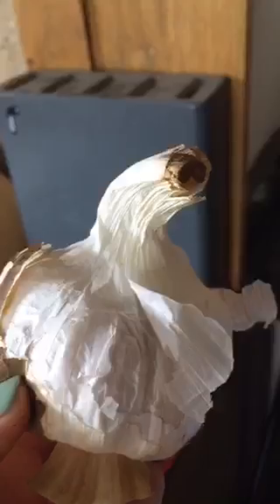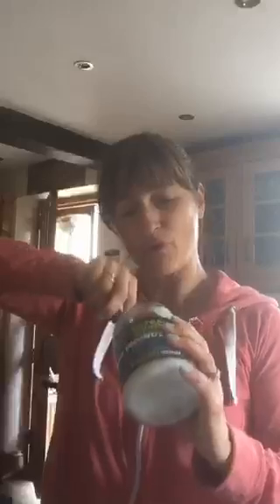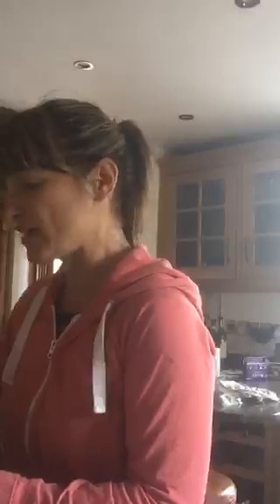Clean chicken curry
Exactly what the title says. Quick healthy and tasty